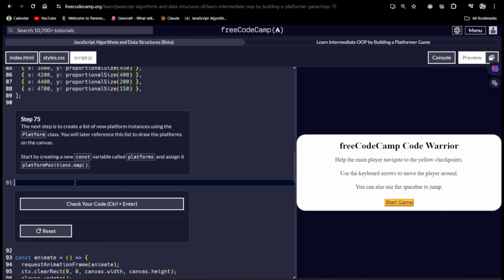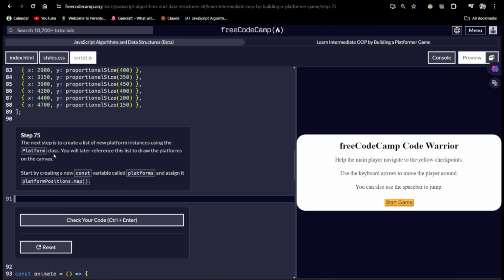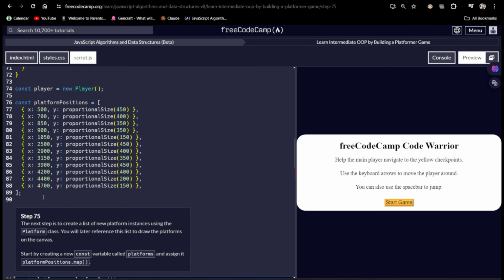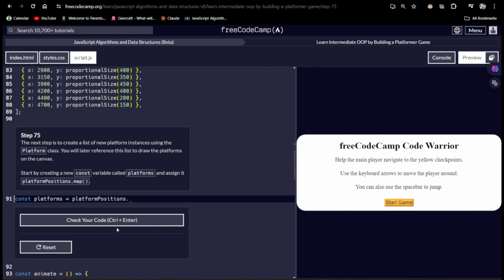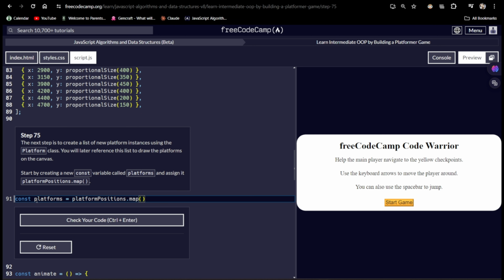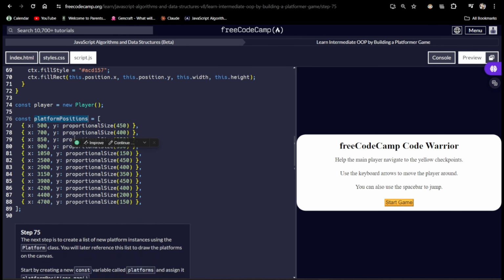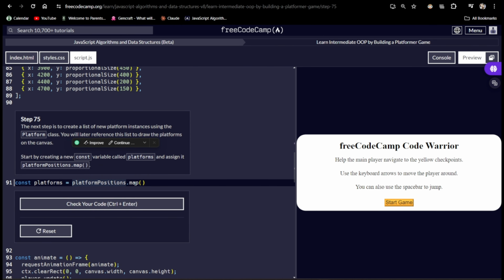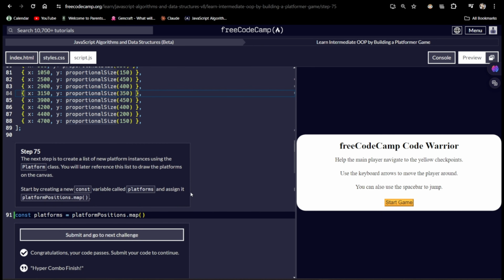Intermediate OOP PlatformerGame 75